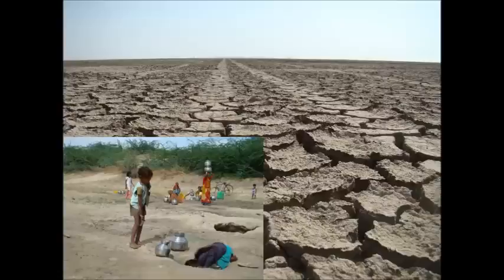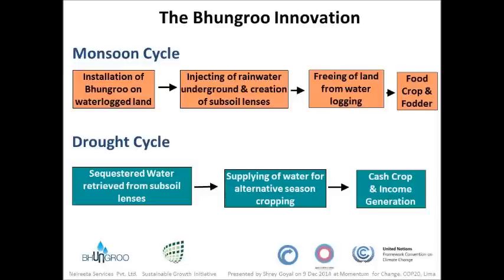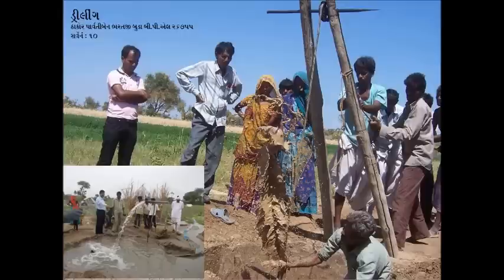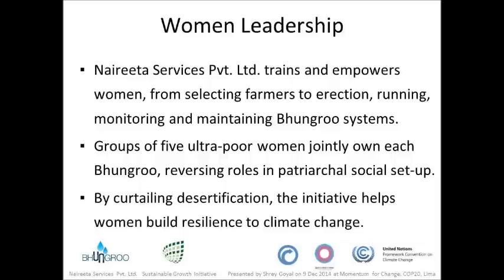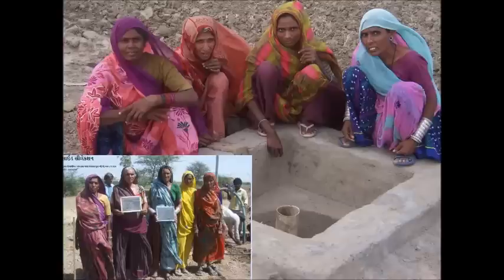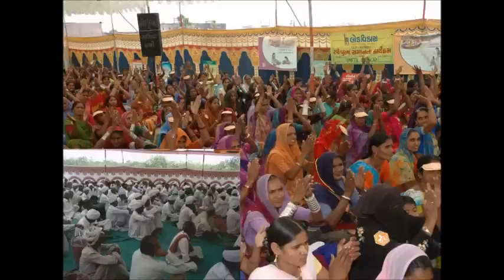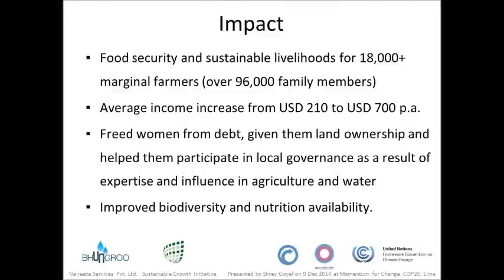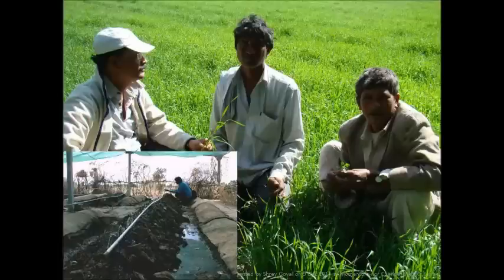Bhungroo Project - World Water Forum 2015